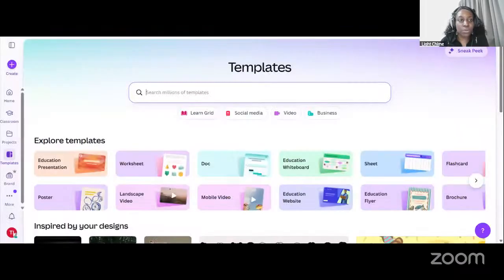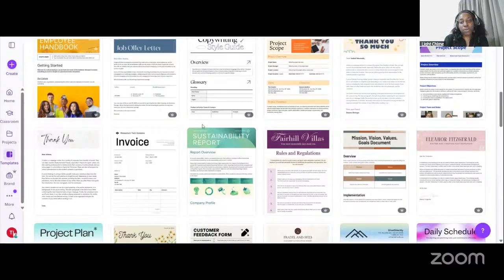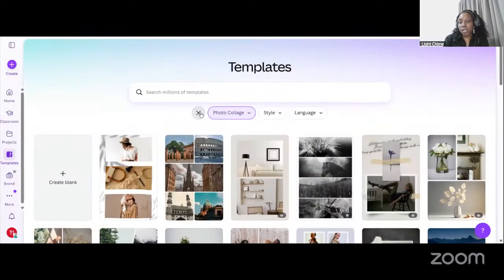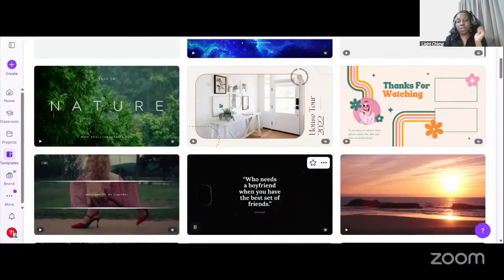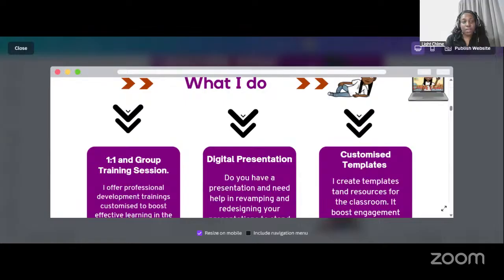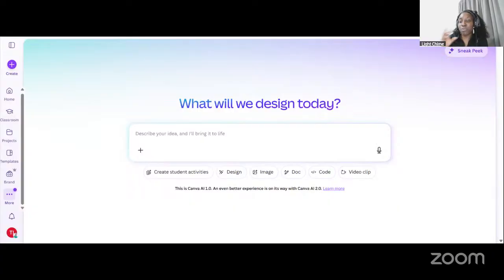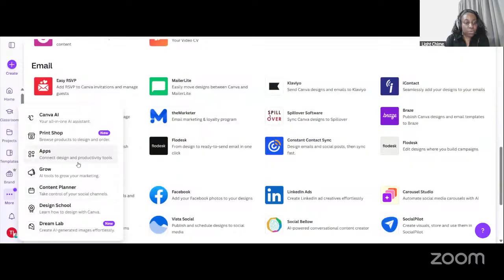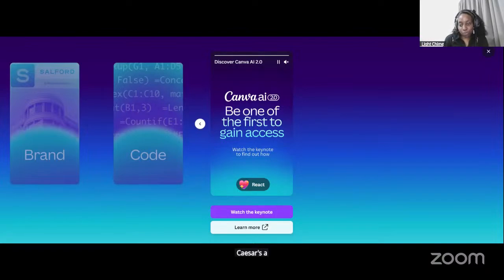Learn Canva With Light: Canva 2.0 Features for Educators | Wednesday Workshop Café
This is the recording of a Wednesday Workshop Café live session on the Canva 2.0 features for educators, presented by Light Chime (The Canva Teacher) as part of the Learn Canva With Light series.

The session looks at what is new in Canva and how teachers can use the updated tools to plan, design and organise classroom resources such as worksheets, presentations, visual aids and other learning materials.

It is aimed at teachers, trainers, instructional coaches and school leaders who already use Canva or are just getting started and want to design more quickly and with more confidence.